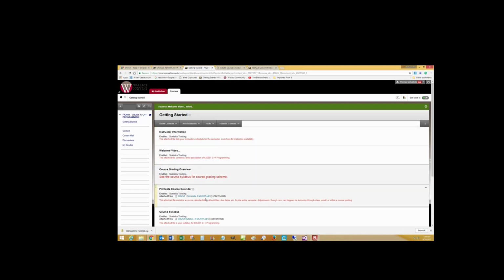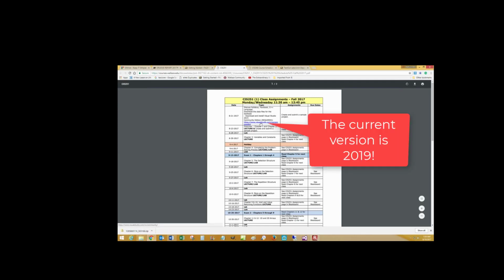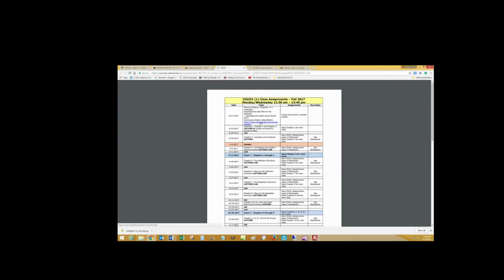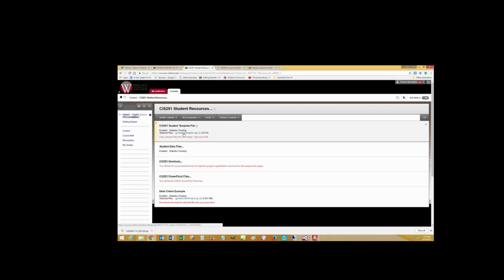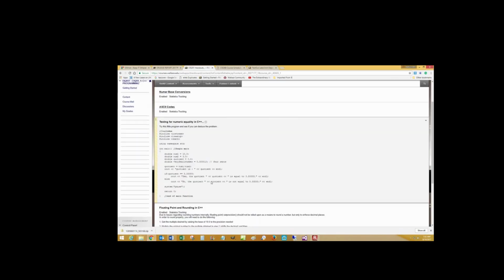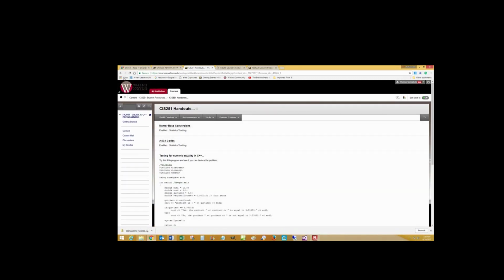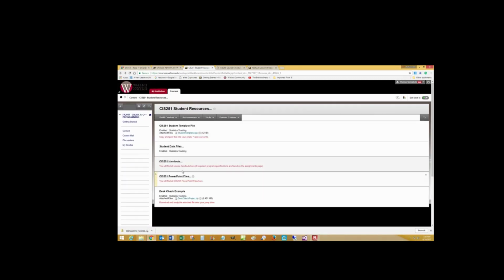CIS251 Welcome Video